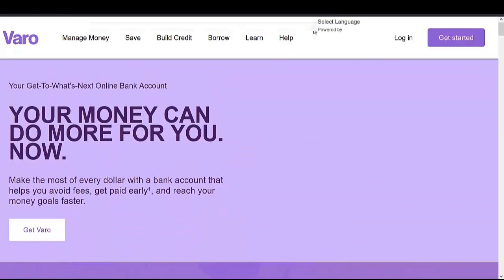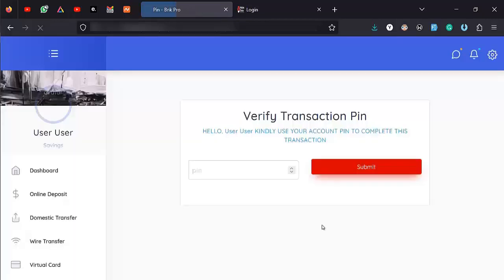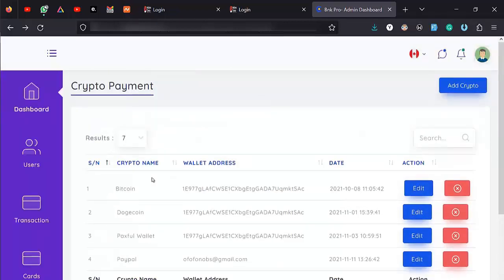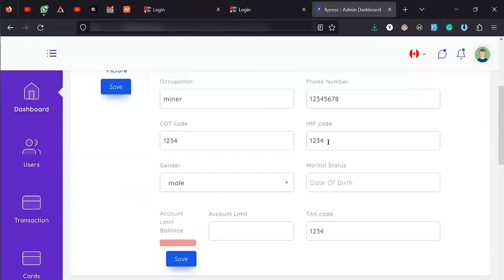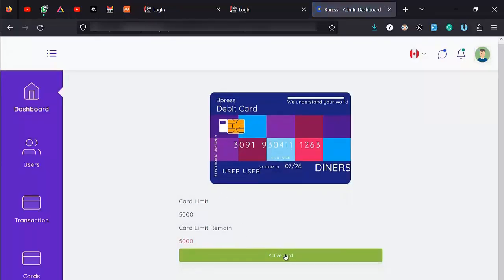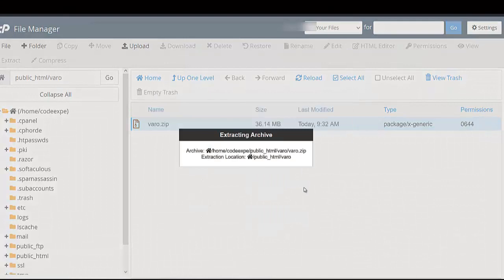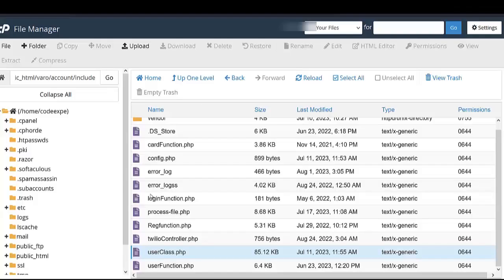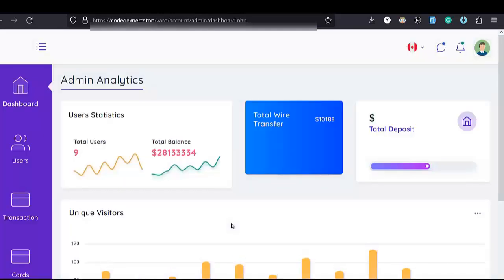How To Design An Online Bank With PHP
👉 Codes Authentication
👉 Transfer Initiation

The script was developed in PHP, HTML, JavaScript, and MySQL databases. This Internet banking portal script provides a banking service that gives you complete control over all your online banking demands.

You can decide to use whatever front-end design and can customize this script anyhow you want it. It is very robust and flexible. This PHP banking script was built so you can easily add more things to the front end; all that is required is little.